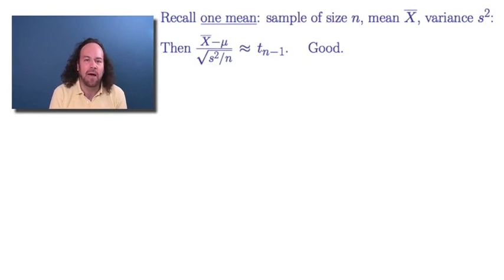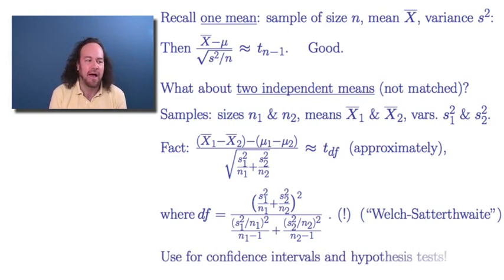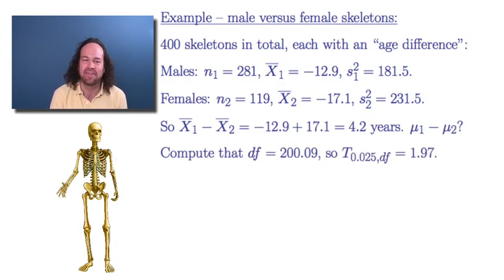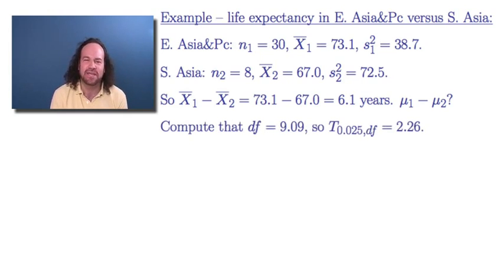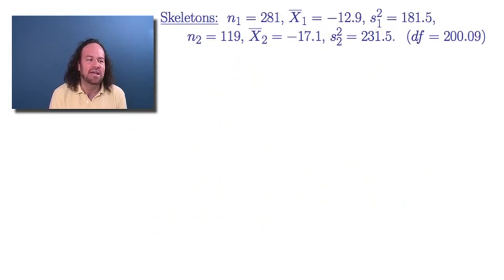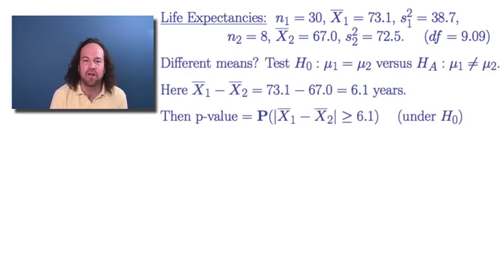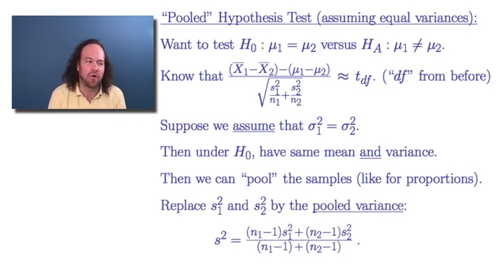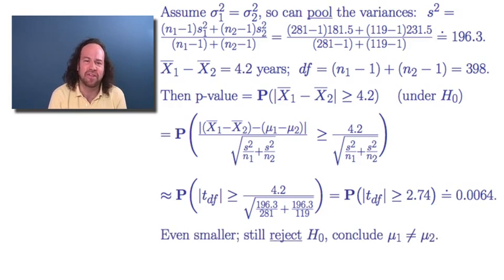6-4 Comparing Two Means